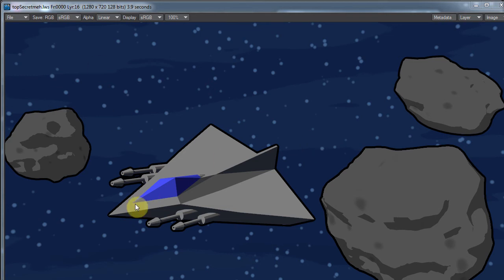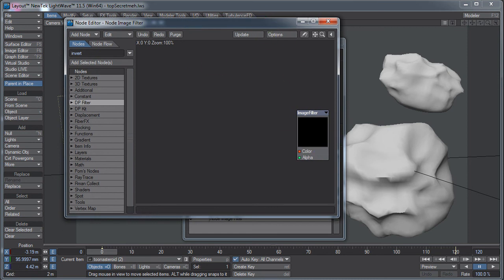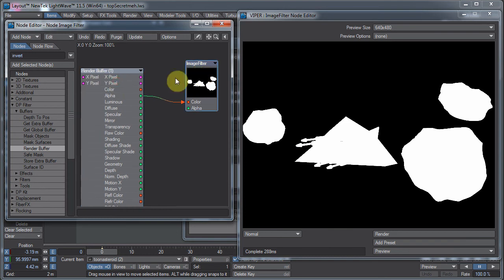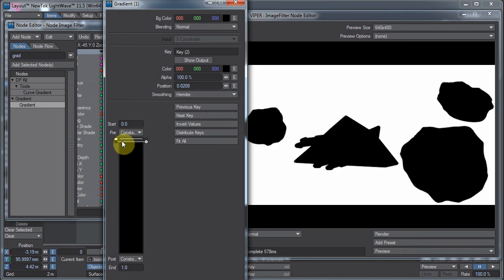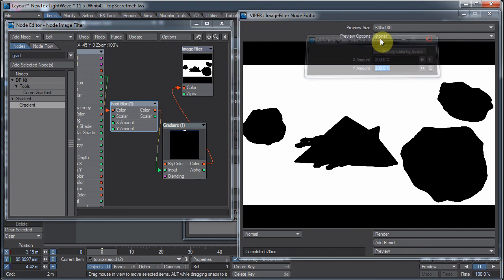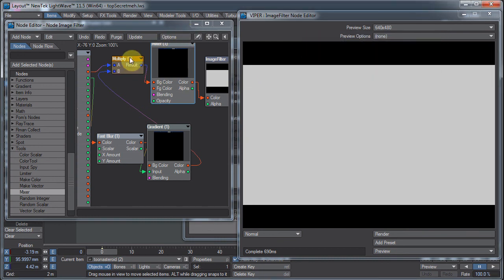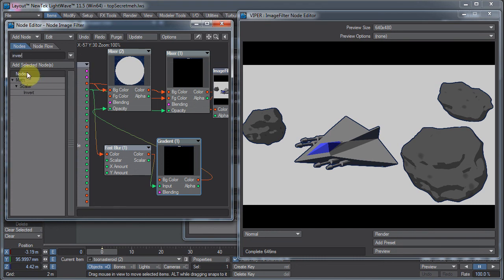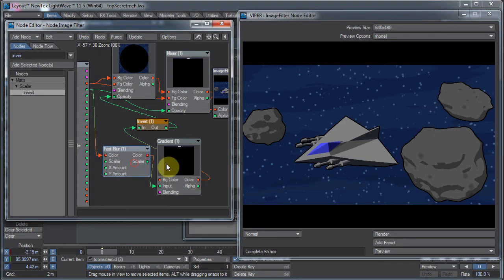Alpha Outlines in LightWave With DP_Filter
This video show how to use DP_Filter to expand an alpha channel to use it as a border around the outside of your objects.